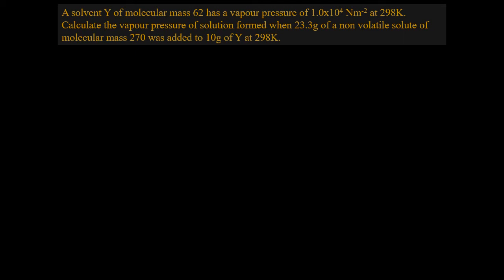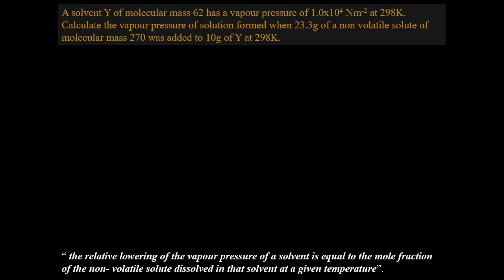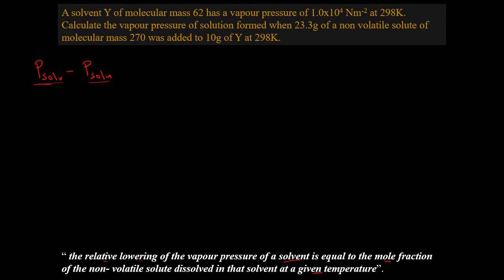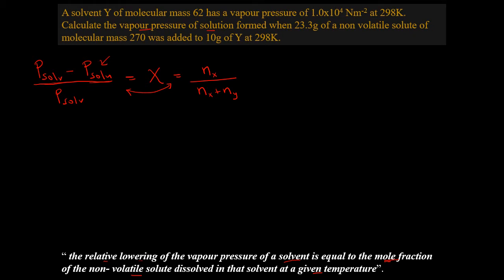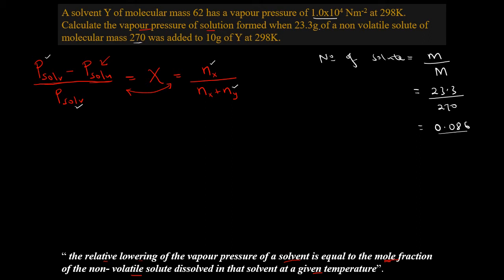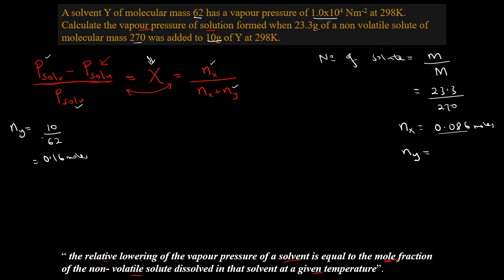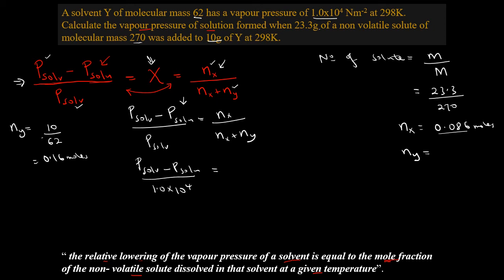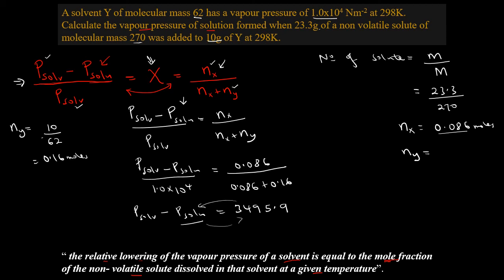Raoult's Law: Example 1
In this video we apply Raoult's of relative vapour pressure to solve a problem.
We find the vapour pressure of the solution formed when known known masses of the solvent and solution are given